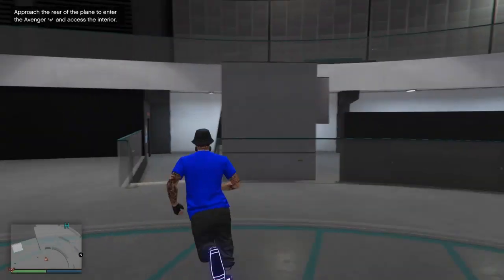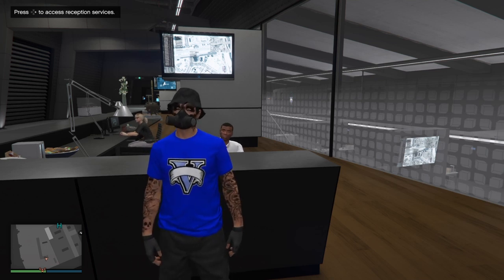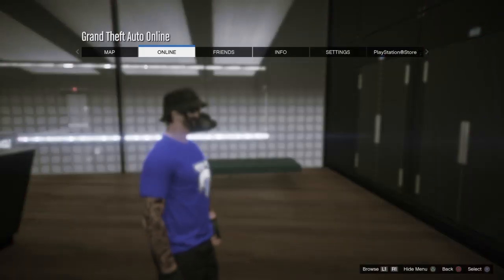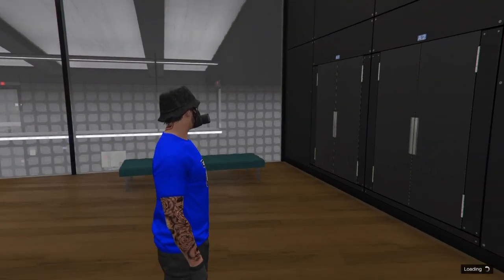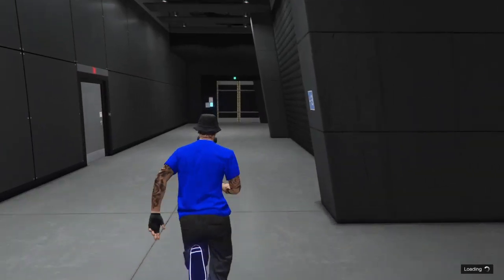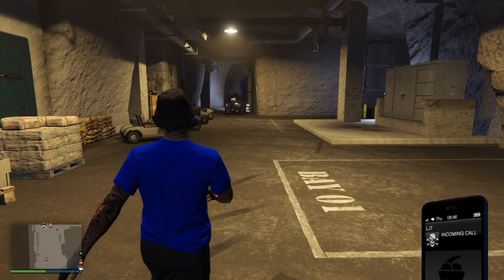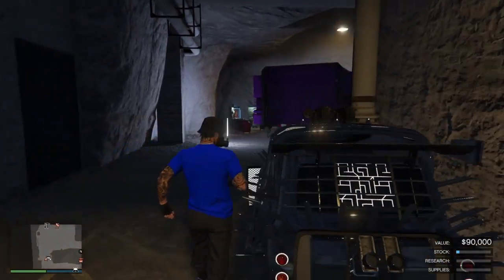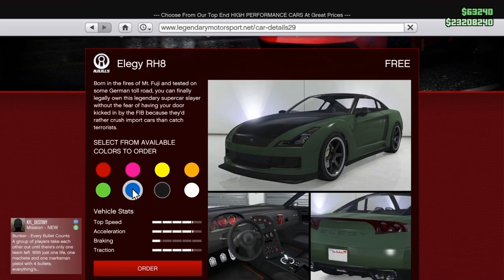*EASY* 1.8 Million Every 3 Minutes | GTA ONLINE Money Glitch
Tags (Ignore)
Please hit that like button, really helps out the channel, subscribe so you are first to know when a new video/glitch drops on my channel!